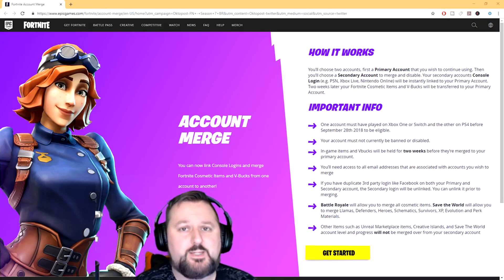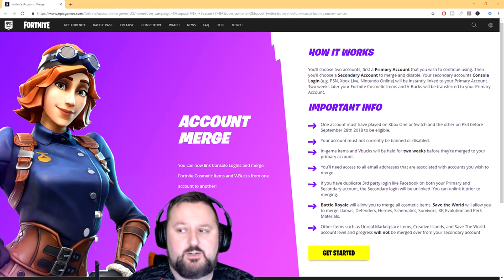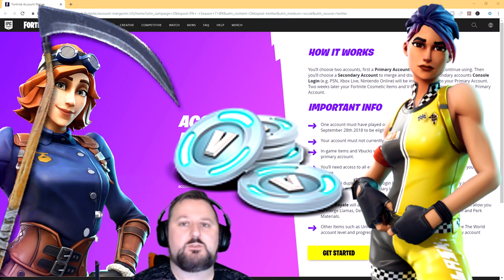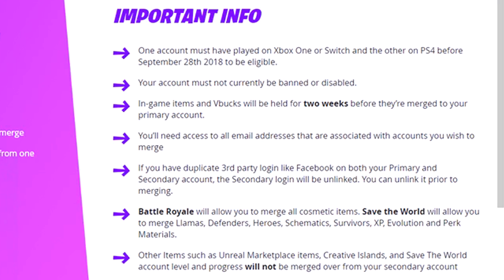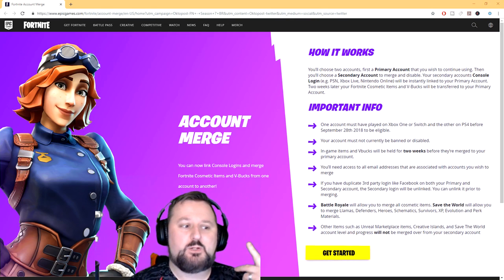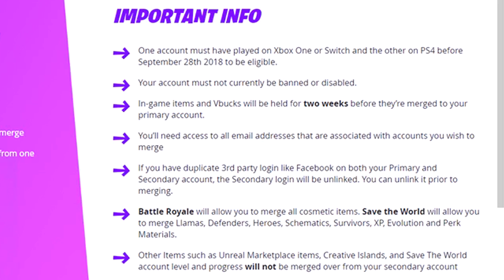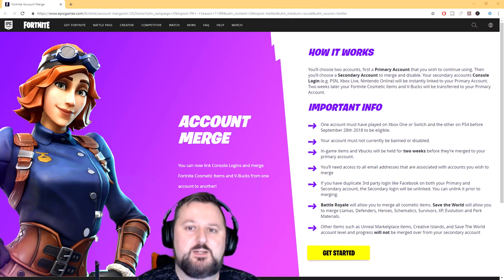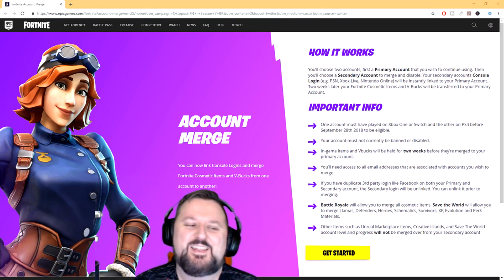How to Merge Fortnite Accounts Tutorial *NEW* Transferring Skins, Emotes and Vbucks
How to Merge Fortnite Accounts Tutorial *NEW* Transferring Skins, Emotes and Vbucks  If you need to know how to account merging epic games this is the tutorial for you.  I will explain everything you need to know to transfer skins, emotes and vbucks from your secondary account to your primary just follow these Fortnite account merging steps.

✓ Computer
CYBERPOWERPC BattleBox Ultimate:

✅ Mail:
Kevinsmak